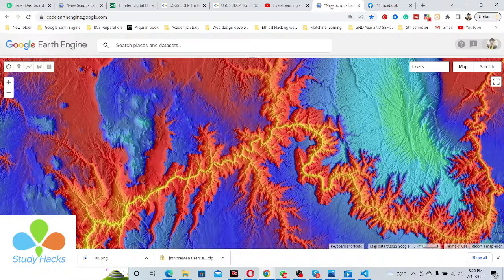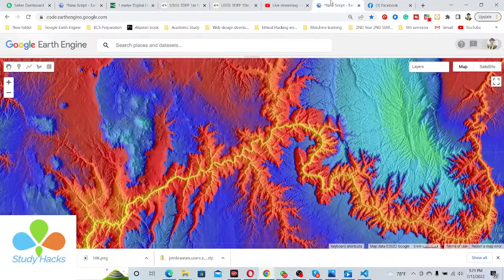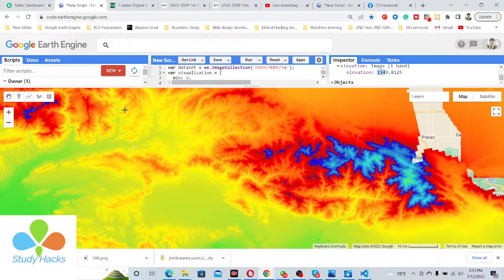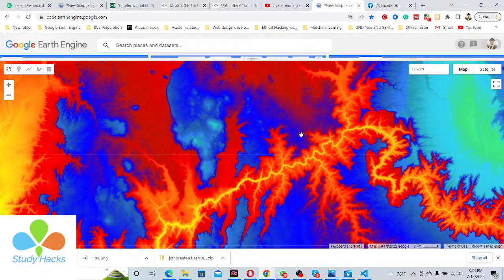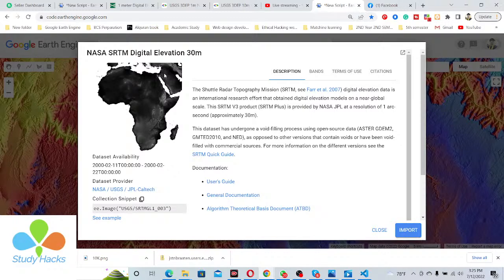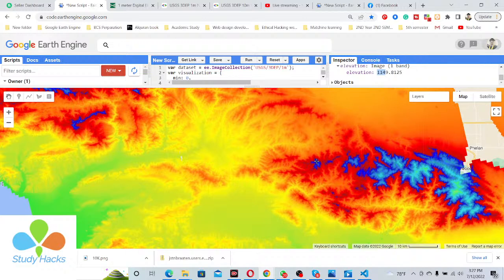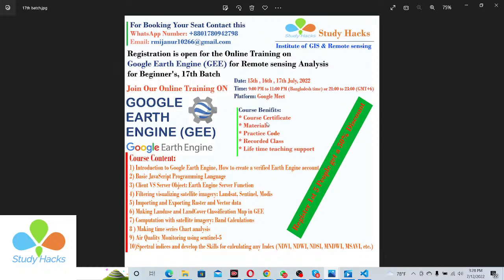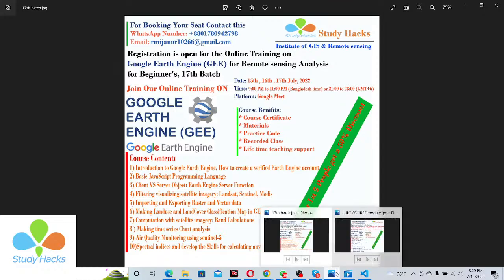𝐃𝐢𝐠𝐢𝐭𝐚𝐥 𝐄𝐥𝐞𝐯𝐚𝐭𝐢𝐨𝐧 𝐌𝐨𝐝𝐞𝐥 𝐨𝐟 1𝐦 𝐚𝐯𝐚𝐢𝐥𝐚𝐛𝐥𝐞 𝐨𝐧 𝐄𝐚𝐫𝐭𝐡 𝐄𝐧𝐠𝐢𝐧𝐞 Creating Hillshade Map || Slope map || DEM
Start with Google Earth Engine & Spatial Analysis beginners batch 17th.

Registration is open for the 'Online Training on Google Earth Engine (GEE) for Remote sensing Analysis for Beginner's, 17th Batch. Online training program Conducted by StudyHacks (Institute of GIS & Remote sensing)

💻 Classes will be via Zoom on the 15th, 16th & 17th of July from 9.00 pm until 12.00 AM (BD time) or 21:00 to 00:00 (GMT+6);
Class Duration: 3 hours

Online Training on Google Earth Engine (GEE) for Remote sensing Analysis for Beginners, 17th Batch, this class will teach you all the things you need to start using GEE for your remote sensing analysis. We mainly focus on these people who don't know any programming language and Earth Engine function. After completing this course, you are able to do any Remote sensing analysis very quickly and efficiently using the Google Earth Engine Platform. We cover LULC mapping, Air quality, Monitoring, Time series analysis, Calculating any Indices, Supervised Classification, Machine Learning Methods, and more.

Course Content:
1) Introduction to Google Earth Engine, How to create a verified Earth Engine account
2) Basic JavaScript Programming Language
3) Client VS Server Object: Earth Engine Server Function
4) Filtering visualizing satellite imagery: Landsat, Sentinel, Modis
5) Importing and Exporting Raster and Vector data
6) Making Landuse and LandCover Classification Map in GEE
7) Computation with satellite imagery: Band Calculations
8 ) Making time series Chart analysis
9) Air Quality Monitoring using sentinel-5
10)Spectral indices and develop the Skills for calculating any Index (NDVI, NDWI, NDSI, MNDWI, MSAVI, etc.)

💲 Course Fee: 350$ / 14000 INR / 10,000 BDT / 8000 Ethiopian Birr(✌Take advantage of this discount for the First 5 people can join this course 50% discount only 175$ / 7000 INR / 5000 Bangladeshi Taka / 4000 Ethiopian Birr )